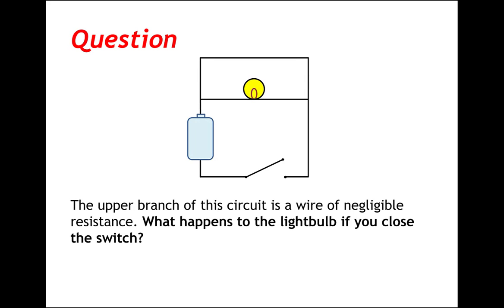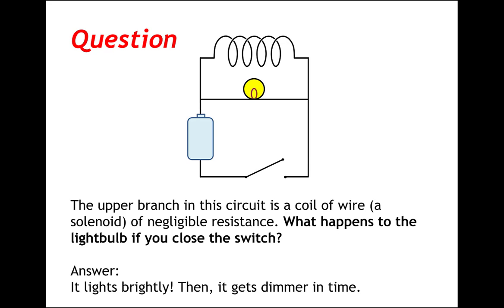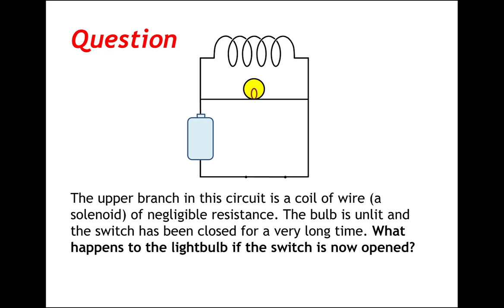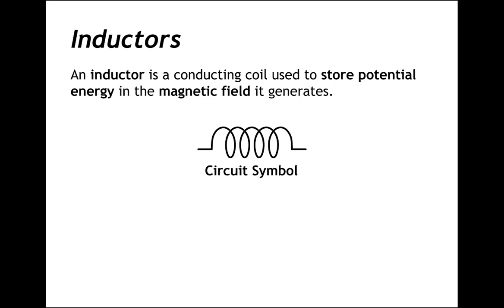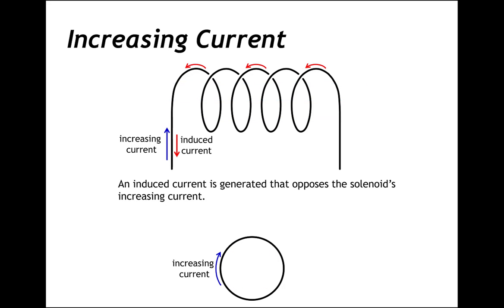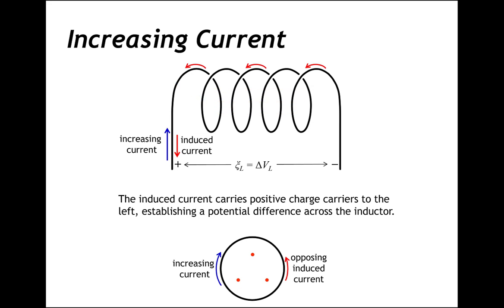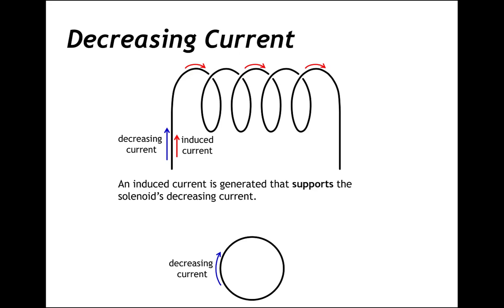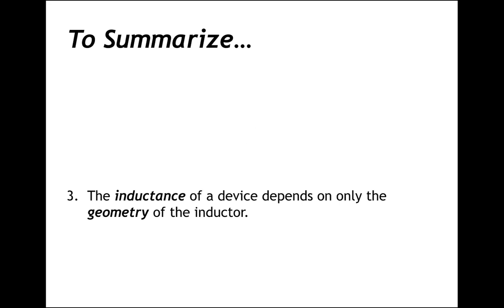Defining an Inductor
In this video, we define an inductor and explore its behavior by working through a conceptual example involving a circuit that has a battery, light bulb, and solenoid all in parallel with each other.